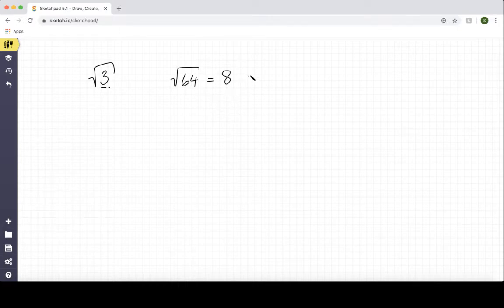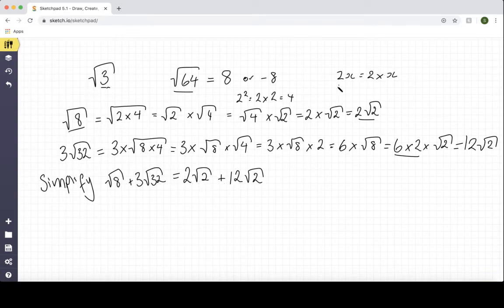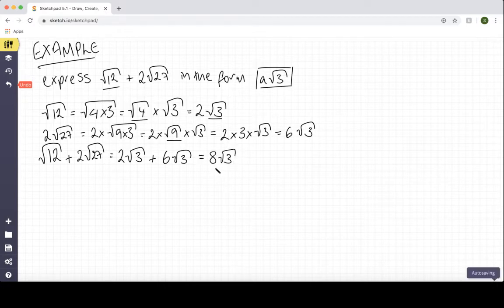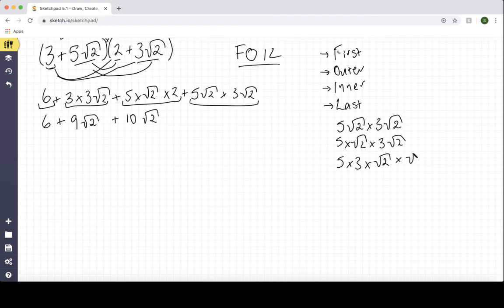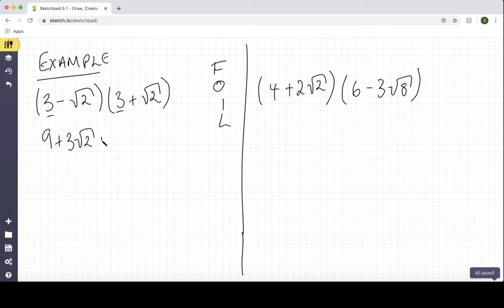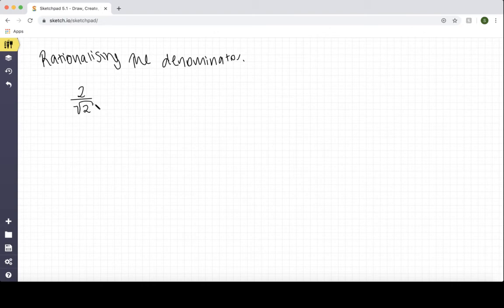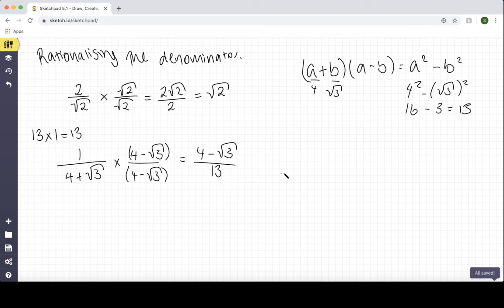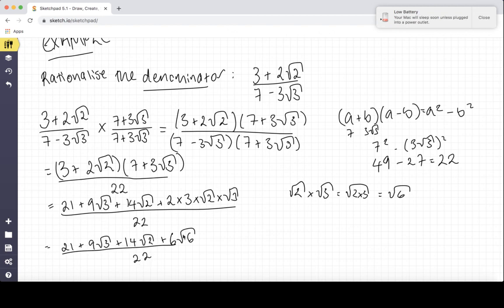Surds - Simplifying and Rationalising the denominators | Maths with Charlotte for GCSE and iGCSE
Topic Timestamps
What are surds? - 0:38
Simplifying surds - 1:47
Multiplication of surds using FOIL - 11:46
Rationalising the denominator - 26:39